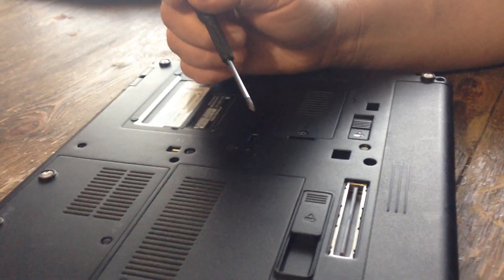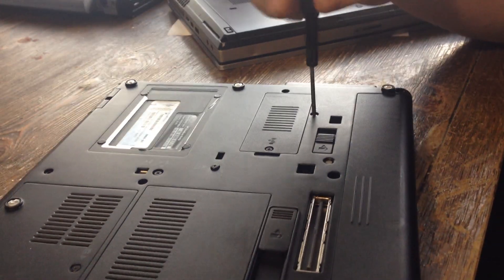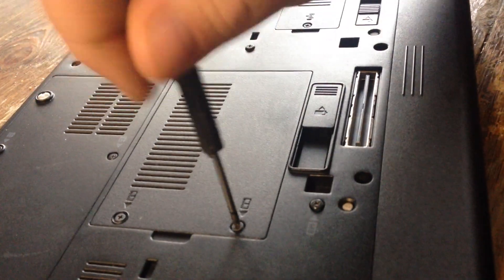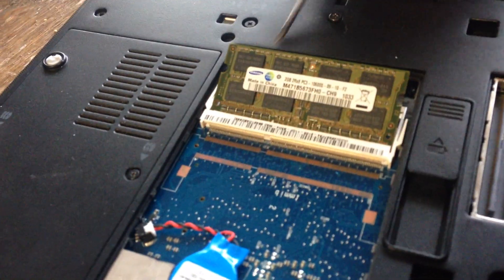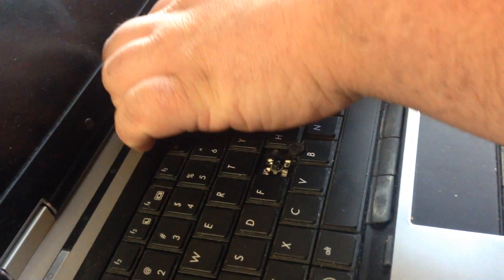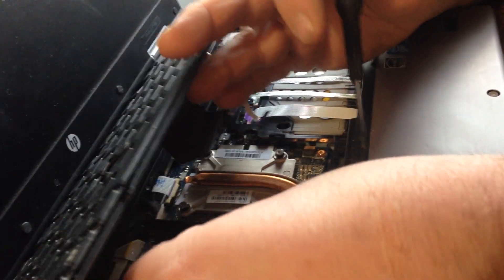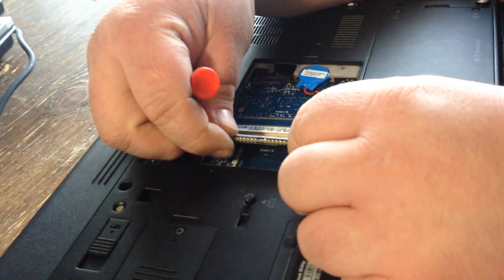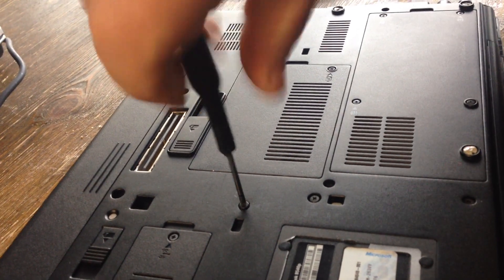How to Remove, and Install Memory in an HP Elitebook 8540P RAM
Straight to the point instructions on how to remove, and replace the ram in an HP Elitebook 8540P